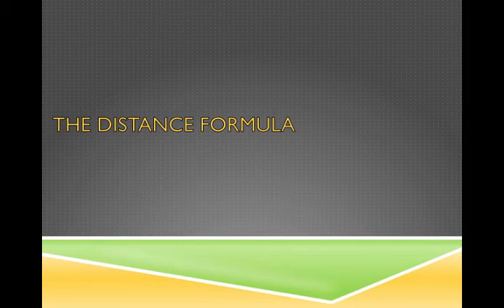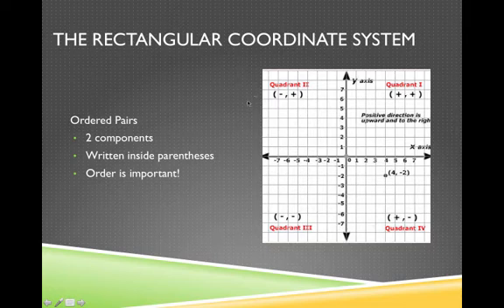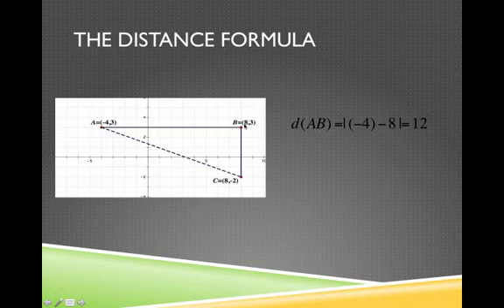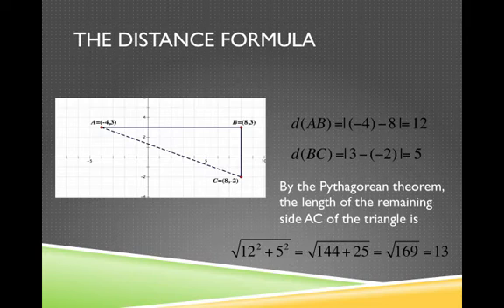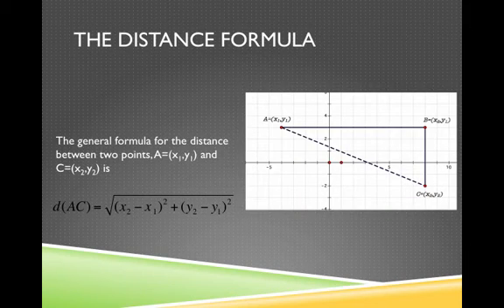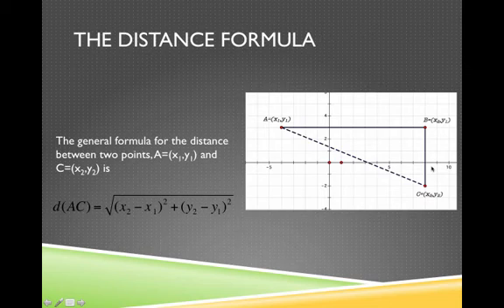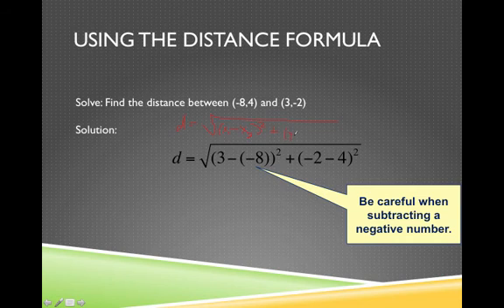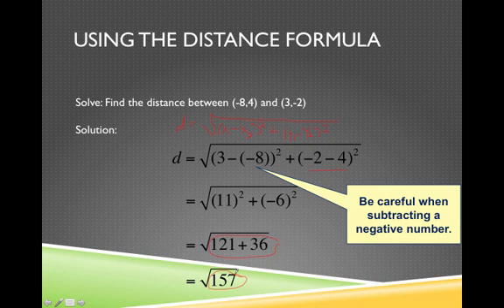lecture - distance formula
Table of Contents:

00:00 - The Distance Formula
00:18 - The Rectangular Coordinate System
01:03 - The Distance Formula
03:49 - The Distance Formula
05:15 - Using the Distance Formula